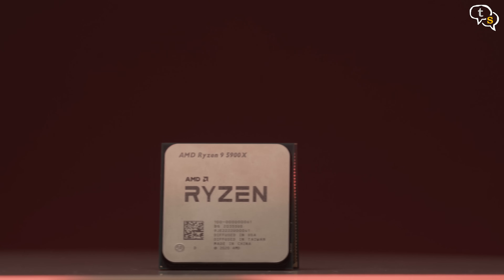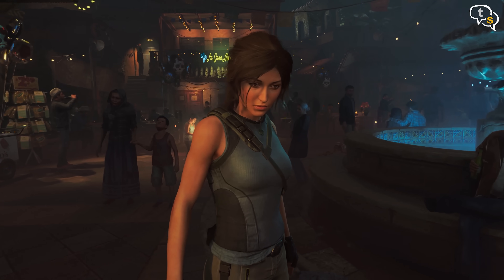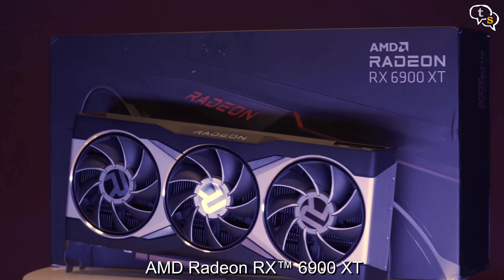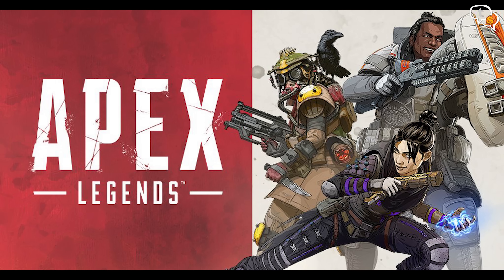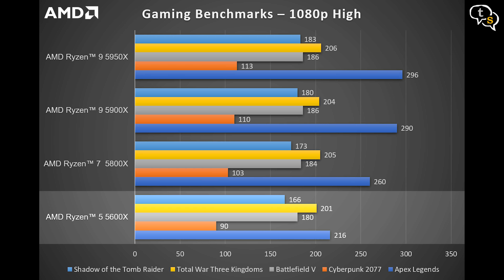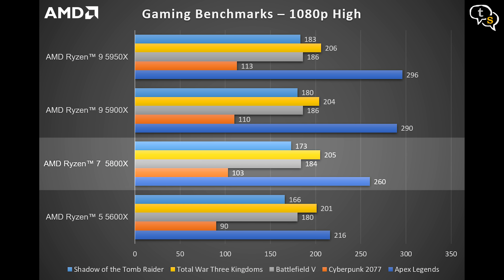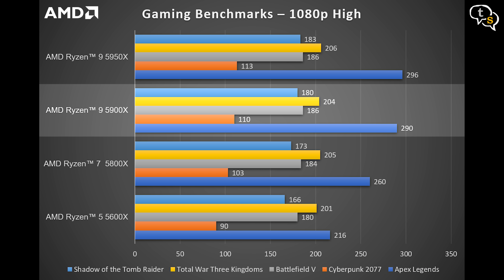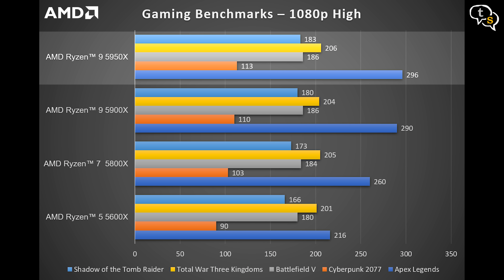AMD Ryzen™ 5000 Series for Gaming | How To Pick The Right AMD Ryzen™ CPU For Your PC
The graphics card always has to be accompanied by an appropriately powerful processor that can take advantage of the GPU's prowess and give you the best possible performance. Figuring which processor to pair with your GPU can be quite the challenge. We compare the different models present to help you choose the best AMD Ryzen™ Processor for the best gaming experience.

⏰ Timecodes ⏰
00:00 Intro
00:52 PC Parts
01:48 Benchmarks
03:52 Final Thoughts